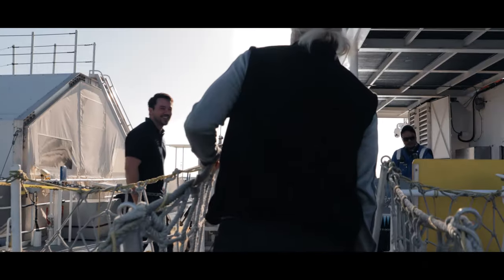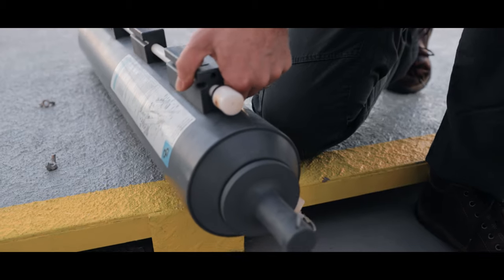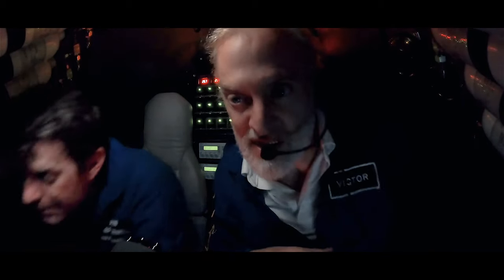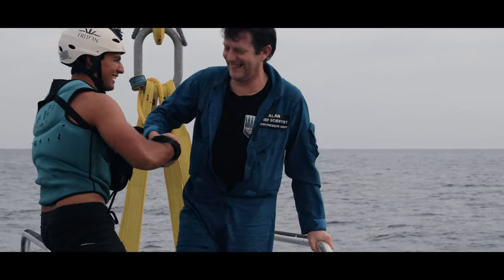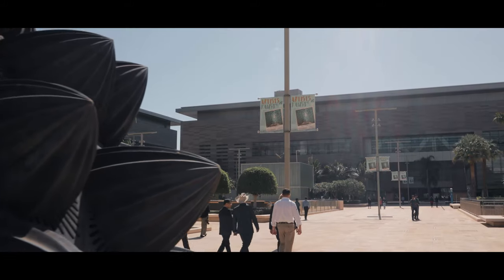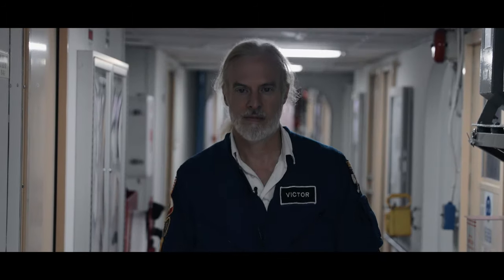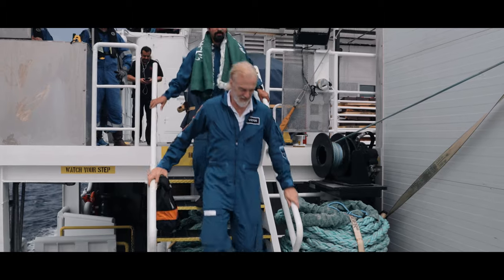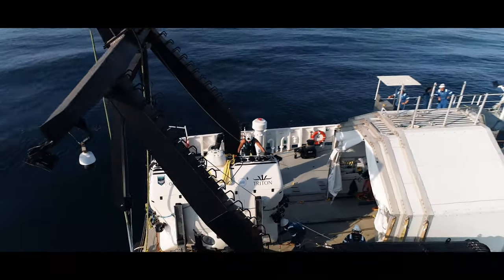2020 Expedition: Red Sea Featurette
Watch as Caladan Oceanic, along with King Abdullah University of Science and Technology (KAUST) in Thuwal, Saudi Arabia, made multiple manned dives into the little-explored Red Sea and—for the first time—to its deepest point: the Suakin Trough.